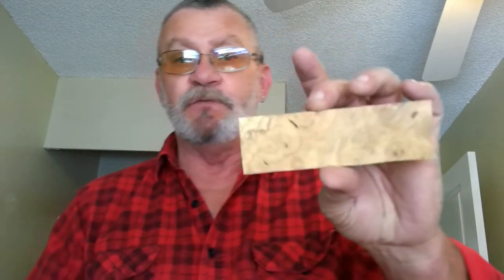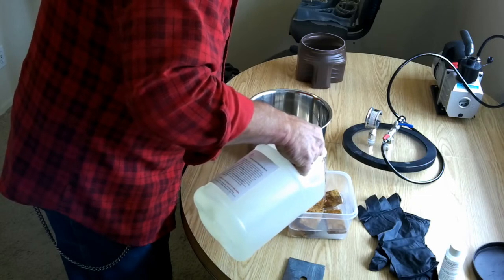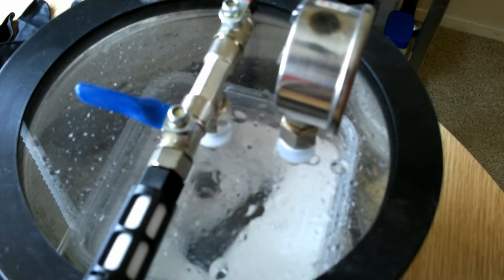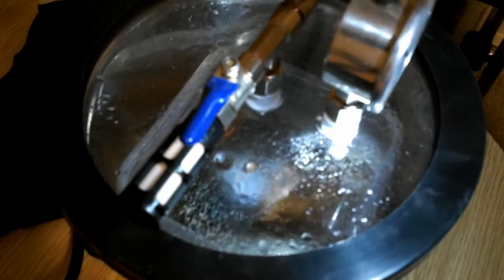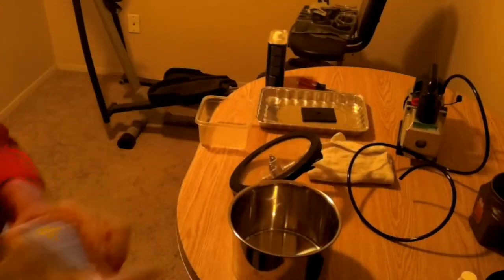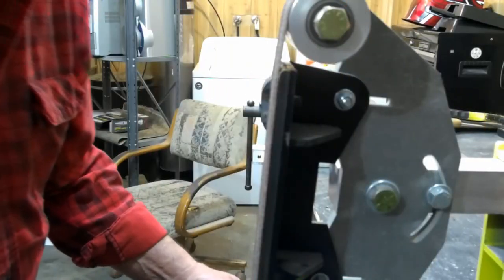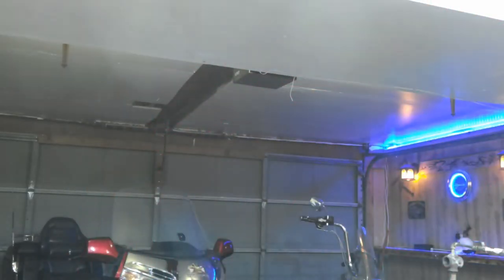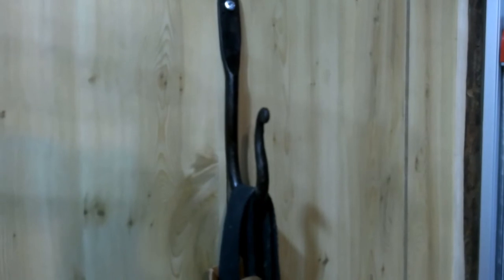Fillet knife project.. Stabilizing wood for handle scales.